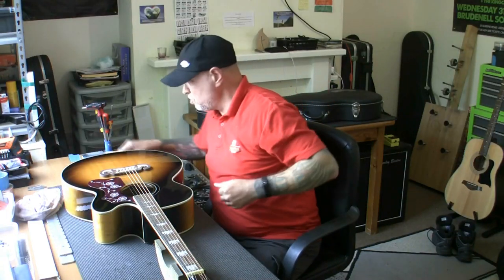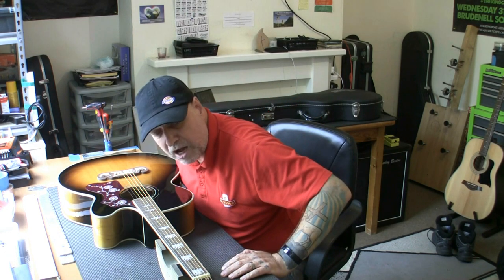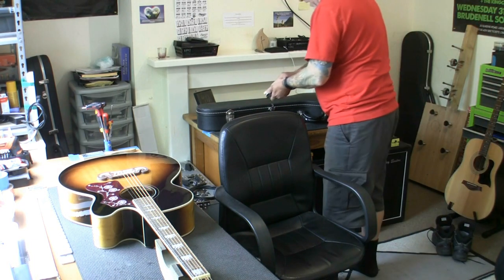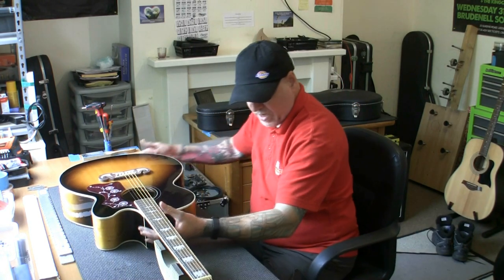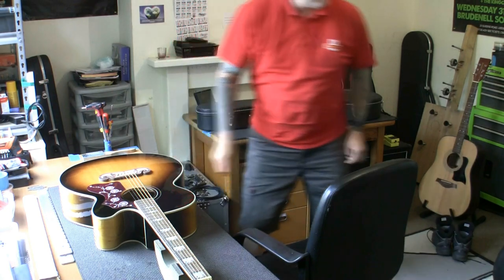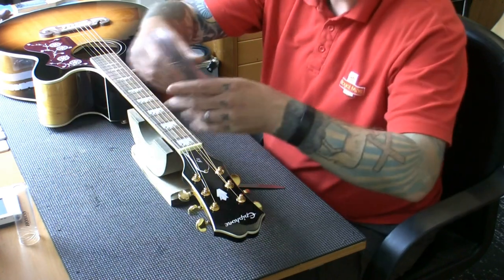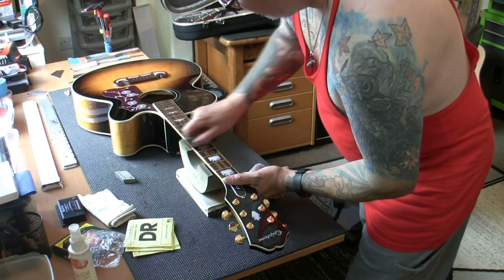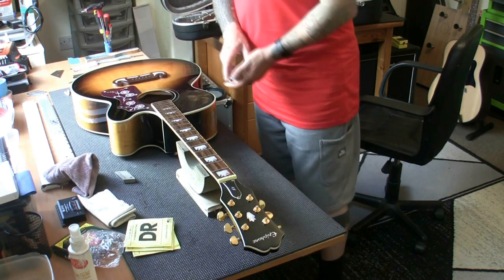Epiphone EJ200-SCE setup...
Nothing untoward or difficult here: just a regular setup on a nice Epiphone Electro-Acoustic...